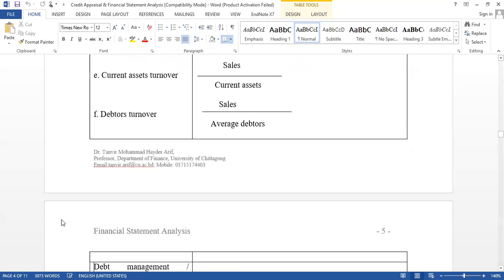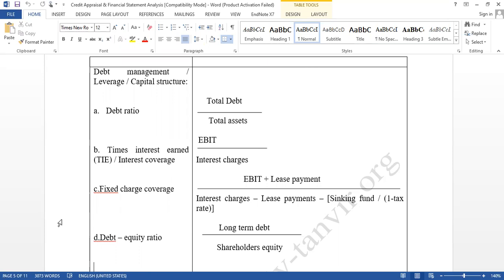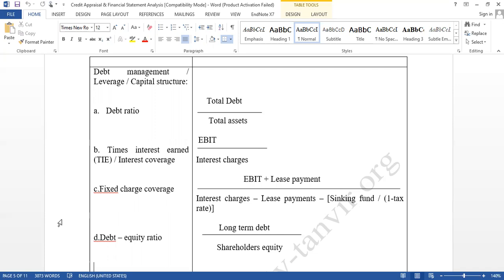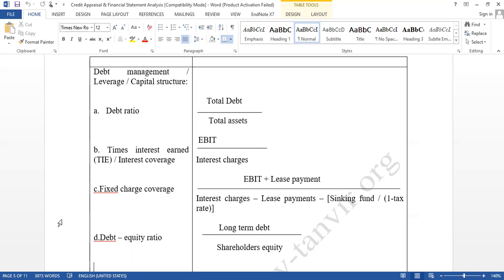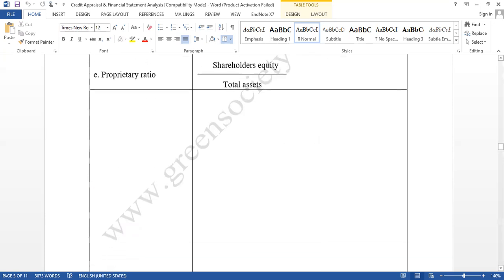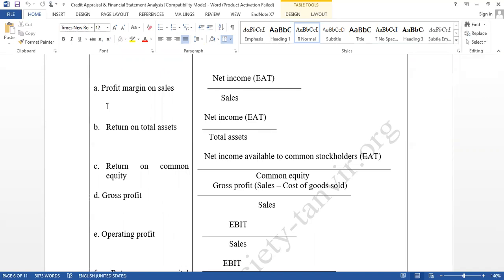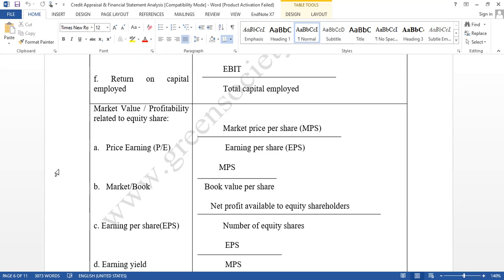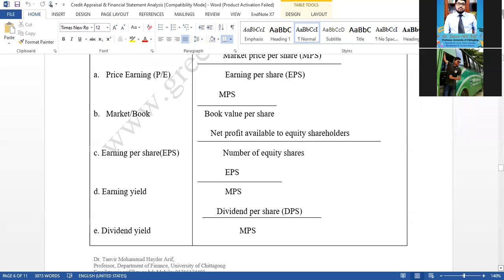Credit appraisal and financial statement analysis for credit management students l Three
Facebook Pages
Dr. Tanvir, Talent Management Coach

dr_tanvir_m_h_arif